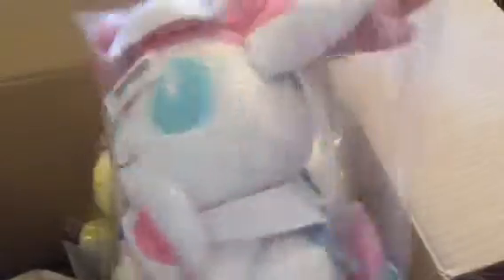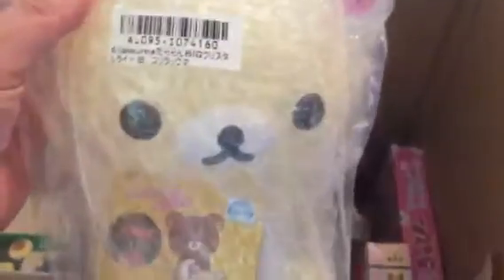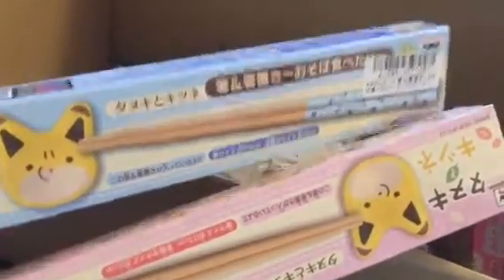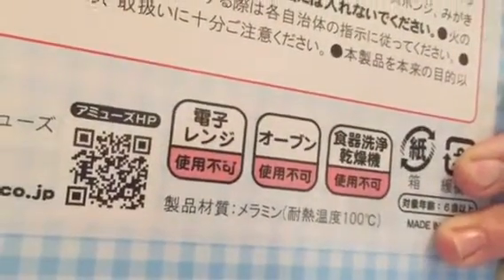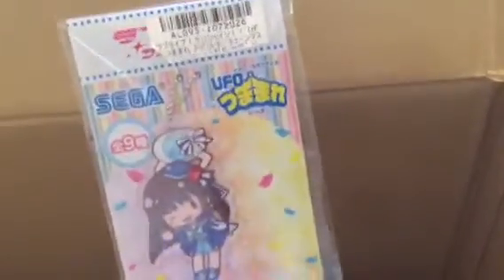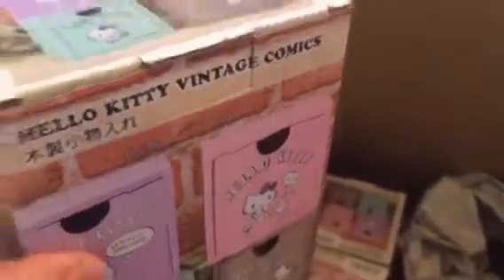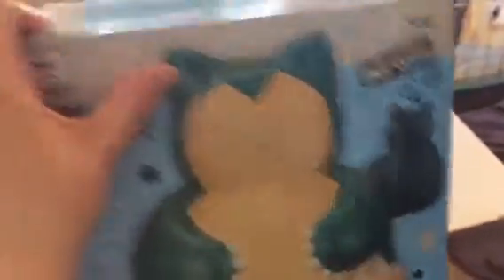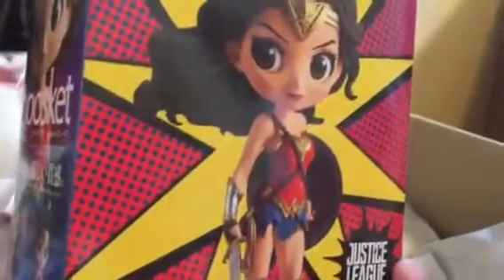Toreba online crane game prizes Unboxing April 2018 part 2